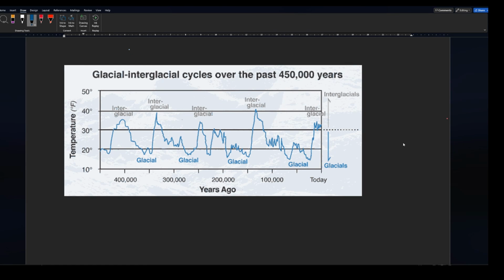Ice Cycle Visual Aid -Earth, Conservation and Global Warming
This is a better explanation into the ice cycle on earth and what might happen to it in the future based on human impact of climate change